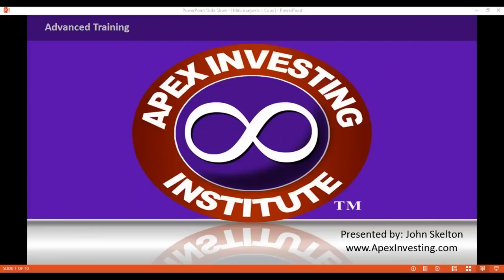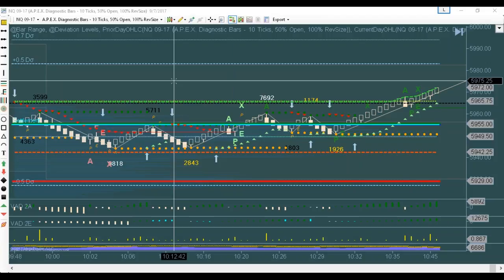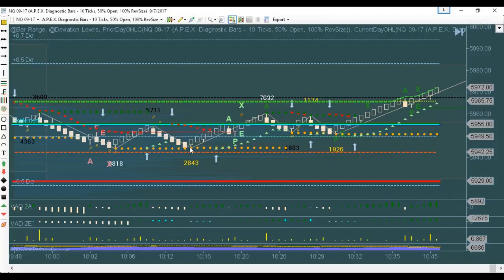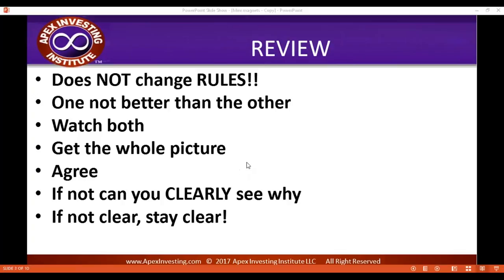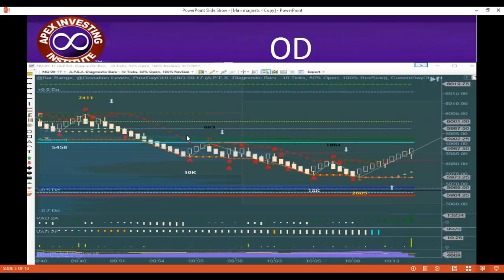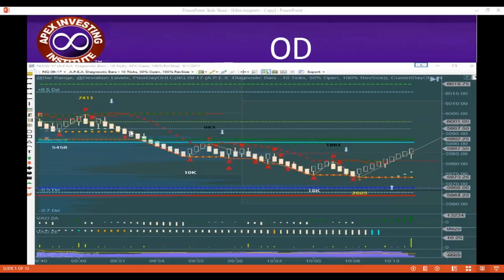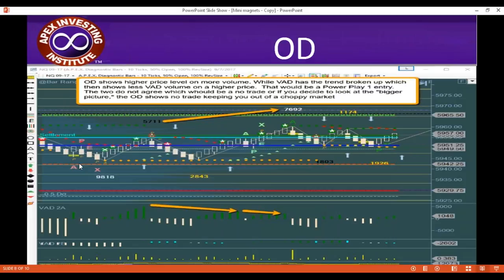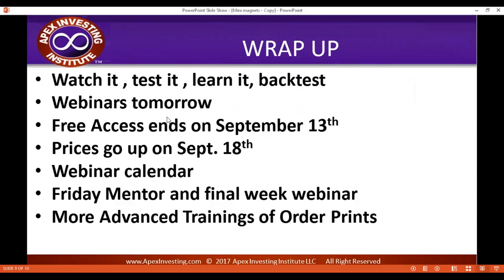09/07/2017 Apex Oscillation Detector Advanced Training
HYPOTHETICAL PERFORMANCE DISCLOSURE:

Hypothetical performance results have many inherent limitations, some of which are described below. No representation is being made that any account will or is likely to achieve profits or losses similar to those shown; in fact, there are frequently sharp differences between hypothetical performance results and the actual results subsequently achieved by any particular trading program. One of the limitations of hypothetical performance results is that they are generally prepared with the benefit of hindsight. In addition, hypothetical trading does not involve financial risk, and no hypothetical trading record can completely account for the impact of financial risk of actual trading. For example, the ability to withstand losses or to adhere to a particular trading program in spite of trading losses are material points, which can also adversely affect actual trading results. There are numerous other factors related to the markets in general or to the implementation of any specific trading program, which cannot be fully accounted for in the preparation of hypothetical performance results and all which can adversely affect trading results. .RISK DISCLOSURE: